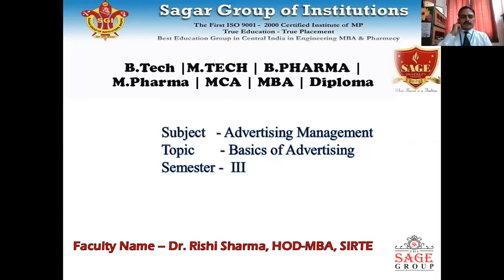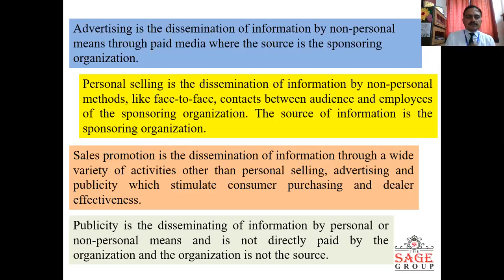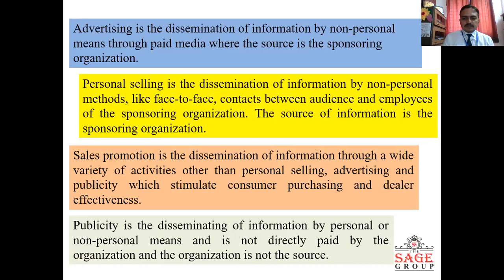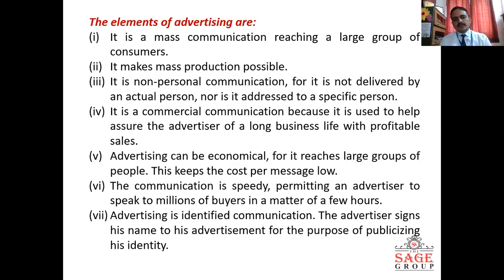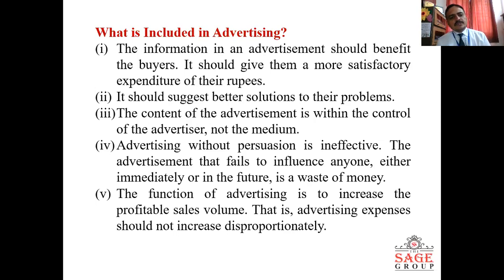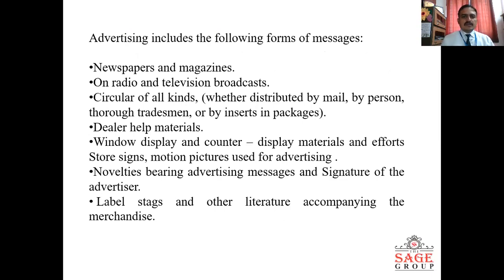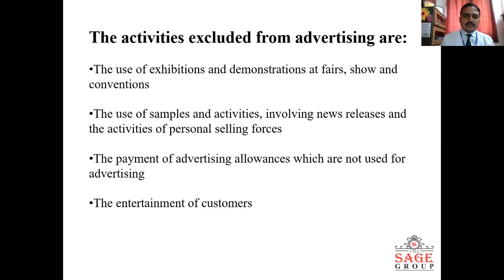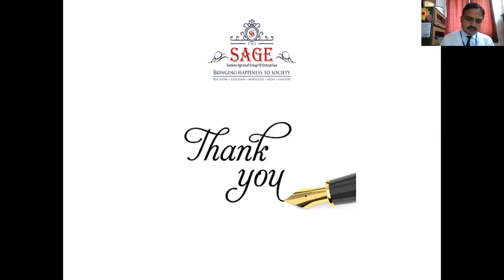Basics of Advertising by Dr Rishi Sharma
Tells about the basic aspects of advertisement is taught in MBA III semester syllabus